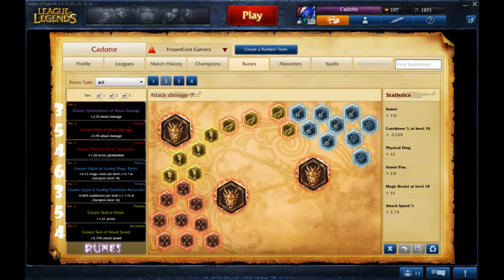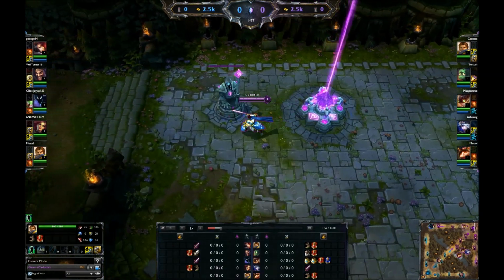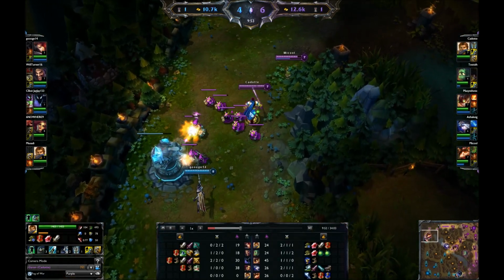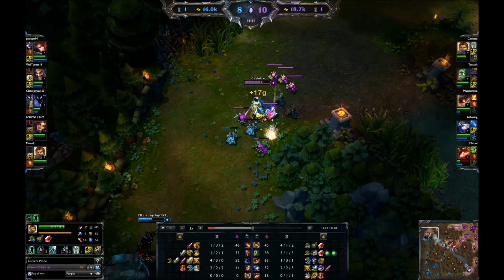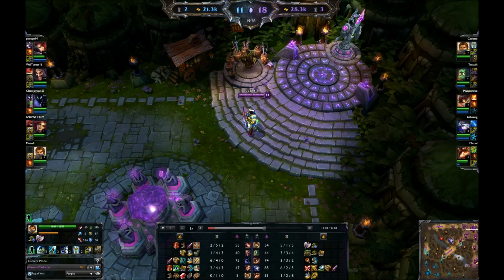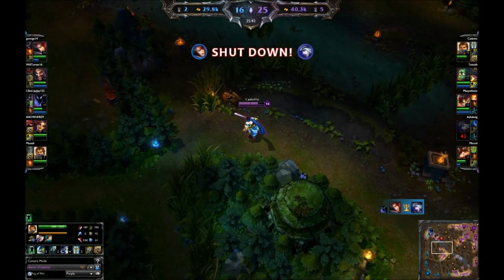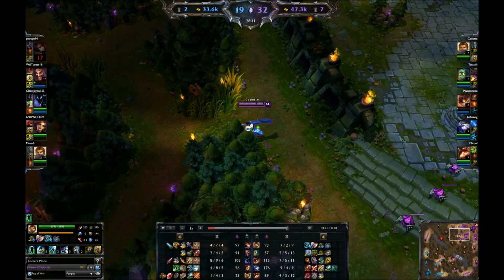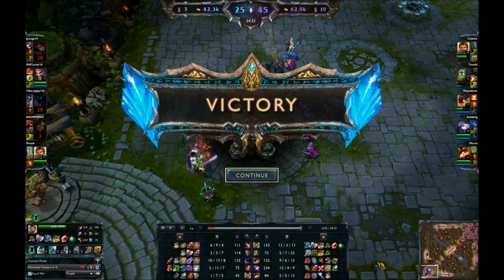Garen - League of Legends - Build, Guide and Gameplay Commentary!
Another episode of BGG, this time covering Garen as a top solo.
Spintowin attack is judgement :D!

Rune setups@0:19
Masteries@1:59
Gameplay@2:08
Build@34:39

League of Legends is a free to play game!

Extra tags (ignore): buy wards, why you should ward, warding is important, troll spotlight, funny moments, ward the whole map, funny warding, league of legends vs dota, wards, Troll, Win, Fail, Epic, Talon, vayne, Rengar, Kayle, Chogath, Kassadin, Zed, irelia, TF, Jarvin, Janna, Sivir, Ezreal, Pantheon, Shyvana, Blitzcrank, teemo, evelynn, fun, laughs, LOL, 3150 ip, 1350 ip, Hero, MOBA,, flash, summoner's rift, death, q w e r, trap, wraiths, sight, 5 vs 5, spoof, lucky, laugh, humor, feed, win, Troll, Win, Fail, Epic, Talon, malzahar, graves, Vi, Soraka, Alistar, nidalee, lux, teemo, fun, laughs, LOL, 3150 ip, 1350 ip, Hero, MOBA,, flash, summoner's rift, death, q w e r, trap, wraiths, sight, 5 vs 5, spoof, lucky, laugh, humor, feed, win, Troll, Win, Fail, Epic, Katarina, Graves, mundo, teemo, evelynn, fun, laughs, LOL, life, yolo, singed, morgana, kennen, olaf, swift scout, ward, 1350 ip, Hero, MOBA,, flash, summoner's rift, death, q w e r, trap, wraiths, sight, 5 vs 5, spoof, lucky, laugh, humor, feed
garen scarra
garen froggen
garen ocelote
wingsofdeath garen
garen ap mid
garenad
garen ap
garen league of legends
garen champion spotlight
garen spotlight
garen
garen ranked
garen pentakill
garen penta kill
garen
garen full gameplay commentary
garen commentary
garen livecom
garen live commentary
garen Full Game
garen ownage
garen OP
garen jungle
garen top
garen
how to garen
garen tips
garen tricks
Garen season 3
garen rework